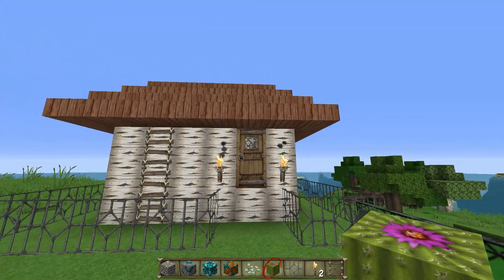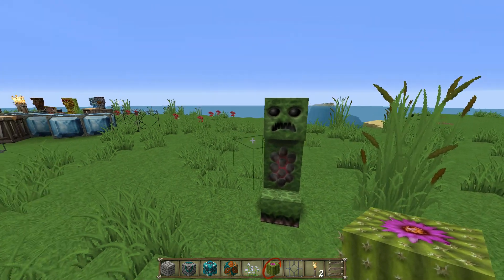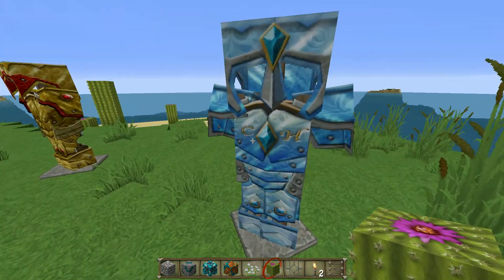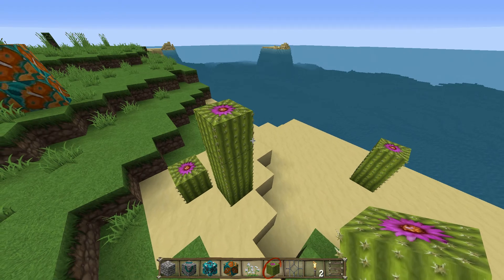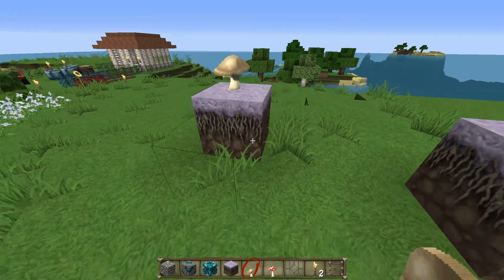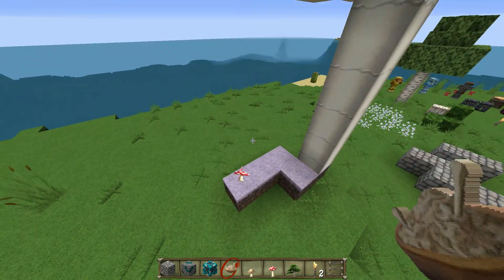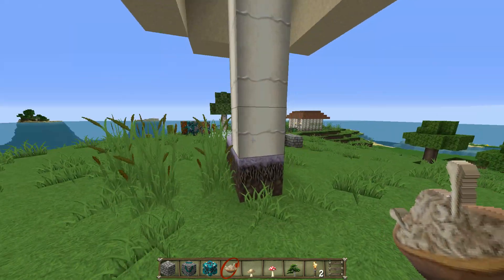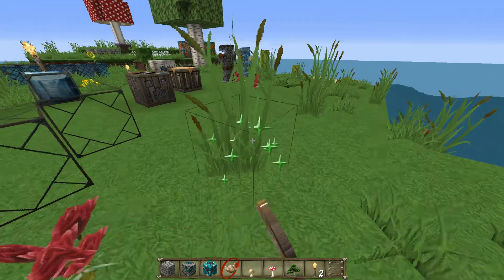Chroma Hills fantasy texture pack